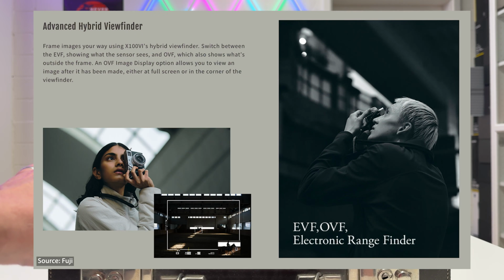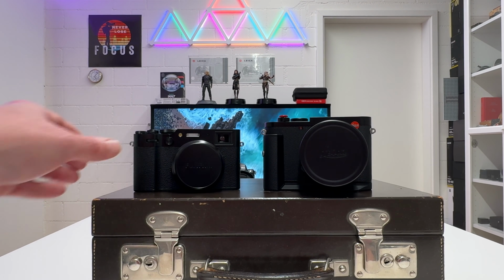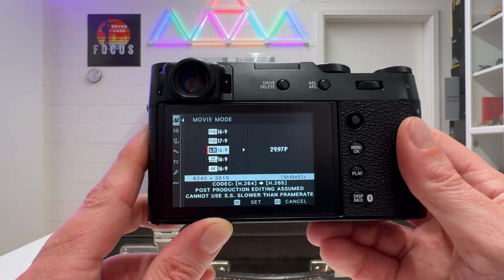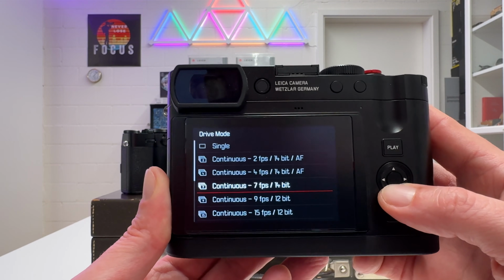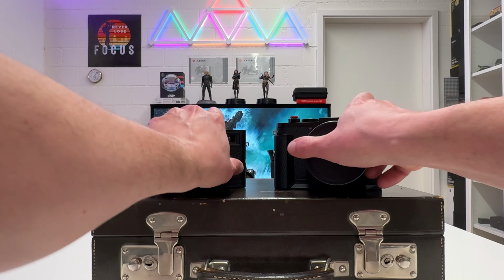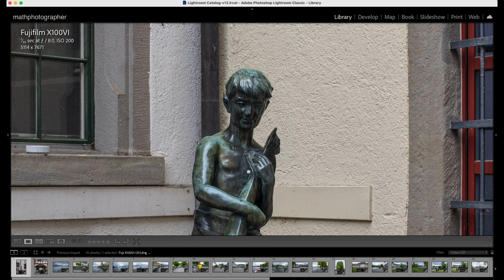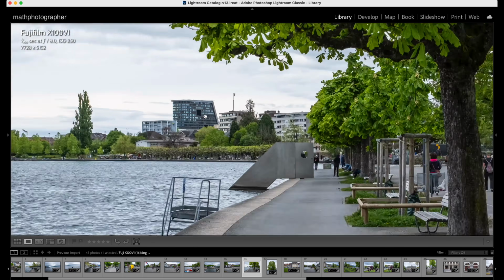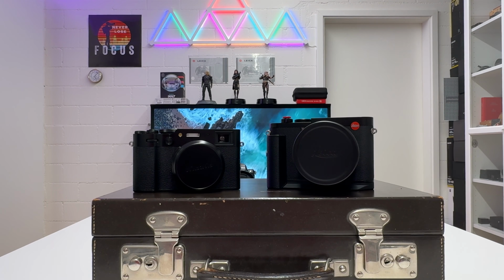NEW Fuji X100VI vs Leica Q3 | 5 Major Differences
This is my introductory video for the NEW Fuji X100VI which I will combine with a brief comparison between this new Fuji compact camera versus the Leica Q3 which is one of my most favourite cameras at all times.

Content:
00:00 Introduction
01:03 Major Difference #1: Form and Size
03:01 Just to mention: Hybrid View Finder in the Fuji X100VI
04:24 Major Difference #2: Sensor and Resolution
07:14 Major Difference #3: Robustness and Weather Sealing
08:23 Major Difference #4: The Fuji X100VI is full of Features
13:37 Just to mention: Some more Features
14:12 Just to mention: Built-in ND Filter in the Fuji X100VI
14:27 Major Difference #5: Price Tag
15:19 Which of the two Cameras is for You?
17:26 Fuji X100VI Sample Images
23:22 Conclusions